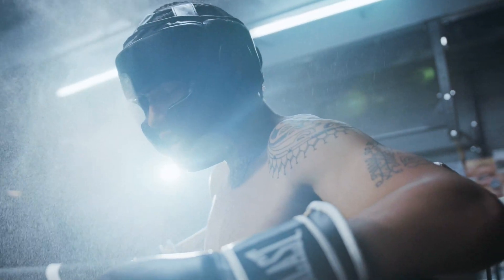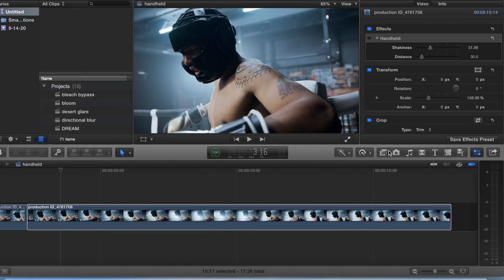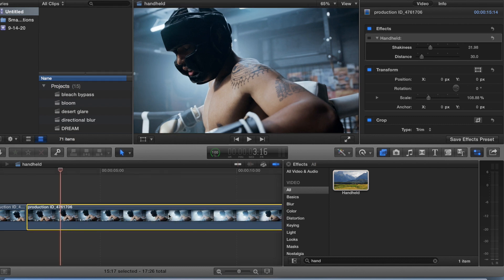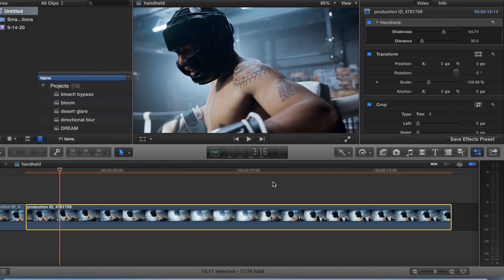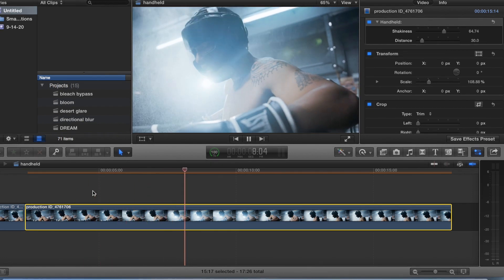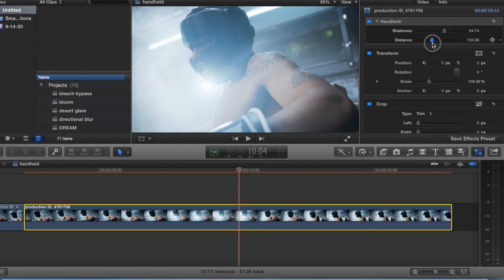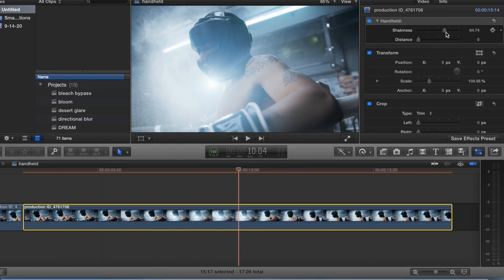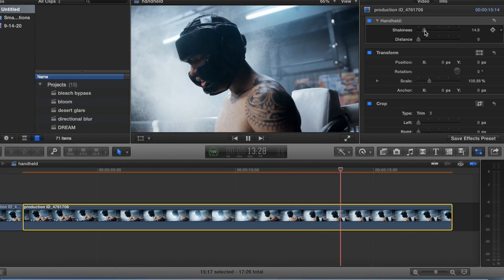Handheld Effect In Final Cut Pro X